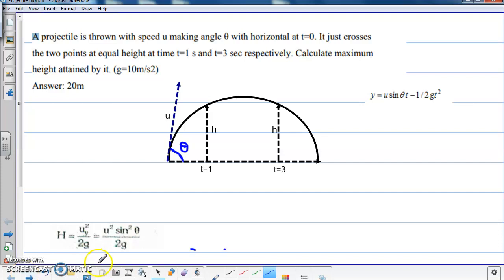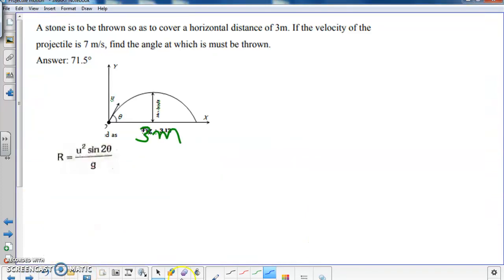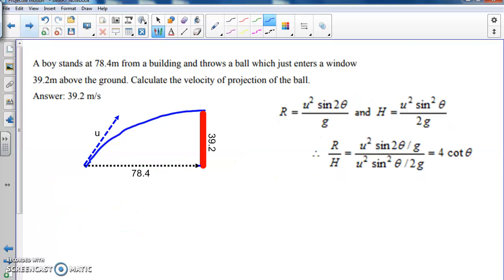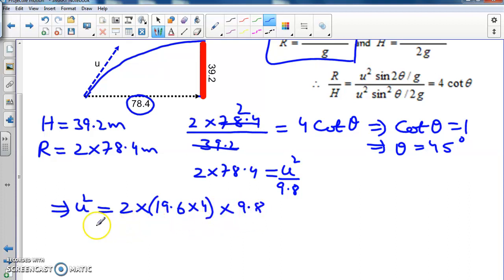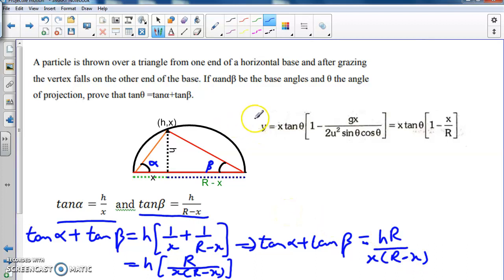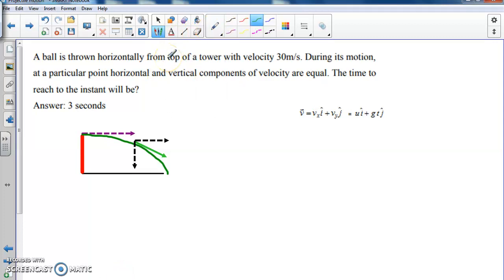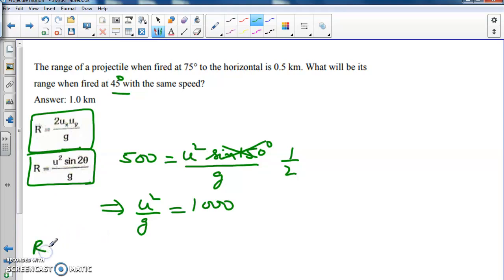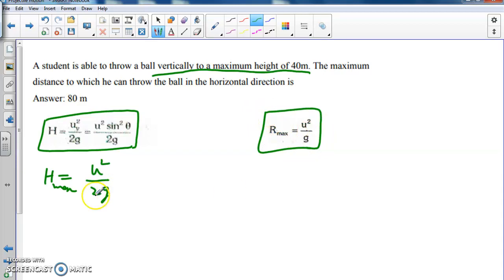Projectile Motion # Numerical problems